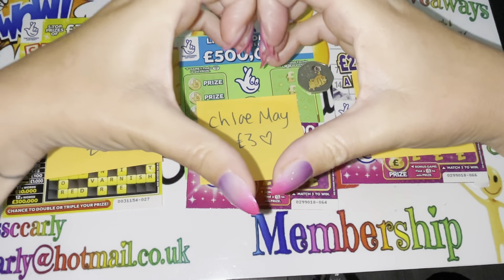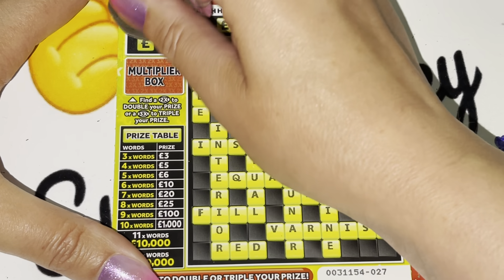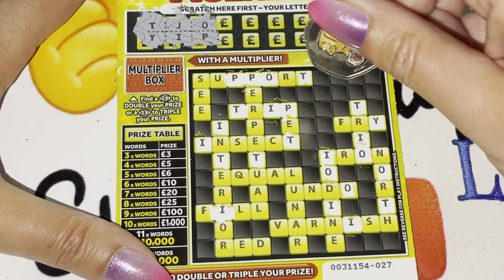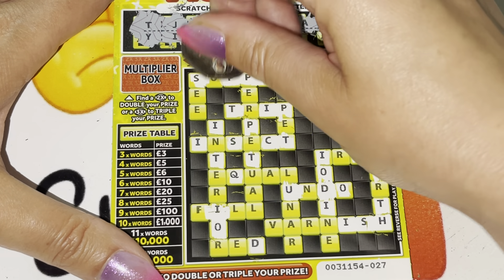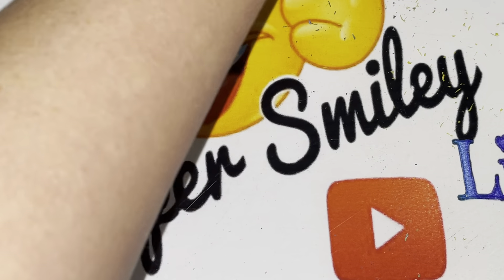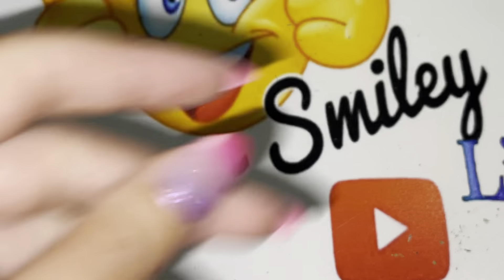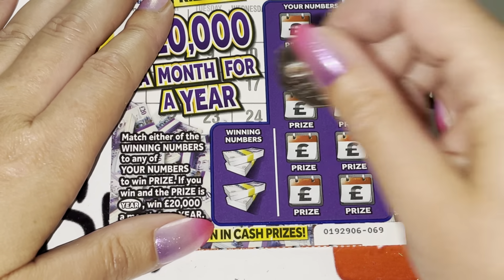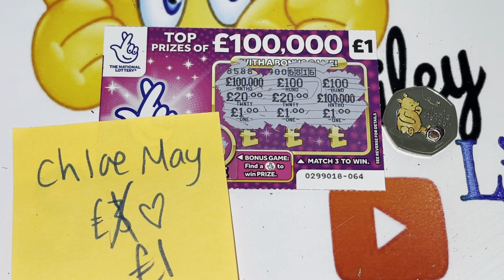💥 Winners of Competition 💥 Kayleigh Chloe & Yvonne 💥